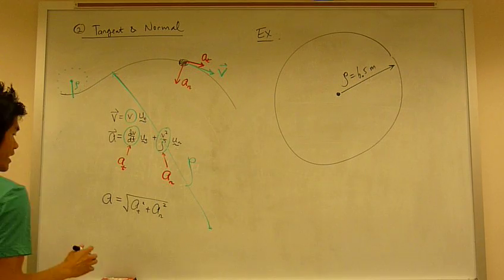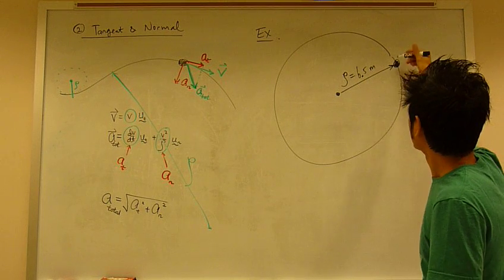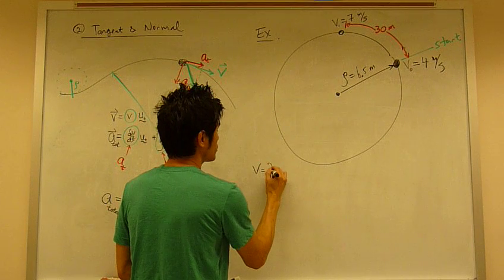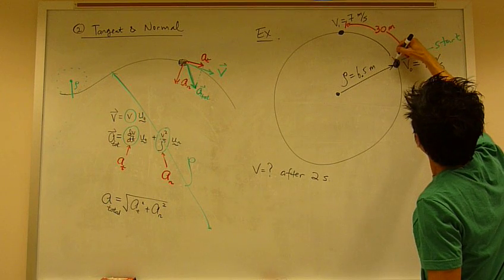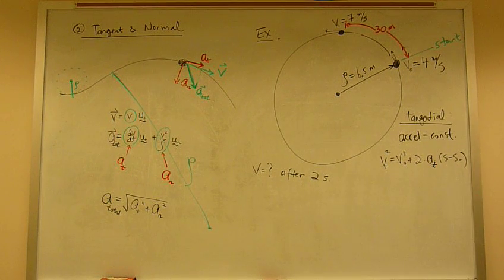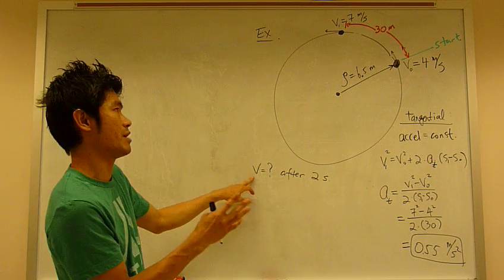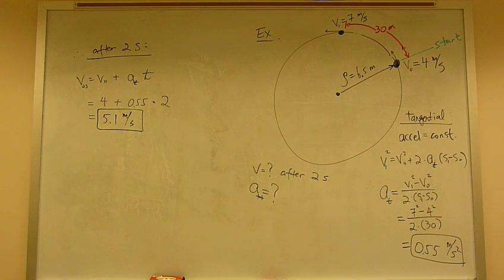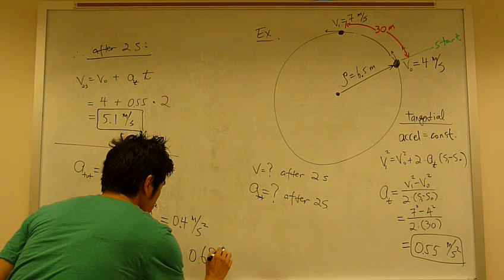Ch.12.7 Part3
Curvilinear: Normal & Tangent.

UPDATE: The radius of curvature ('rho') should be 65m, not 6.5m! So a_n is correct in my solution (0.4 m/s^2).